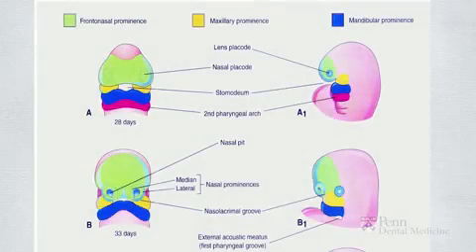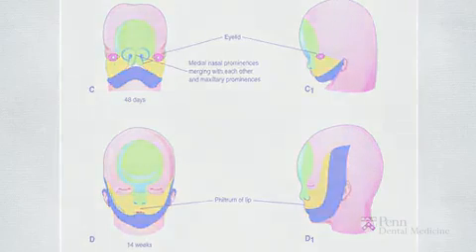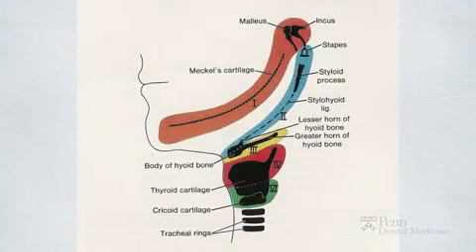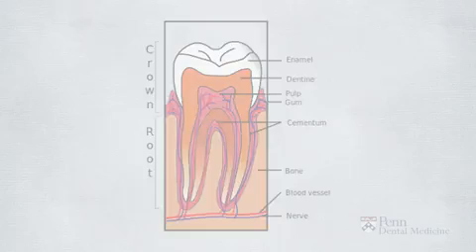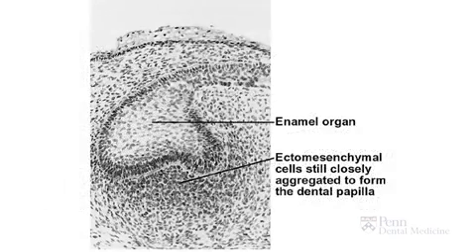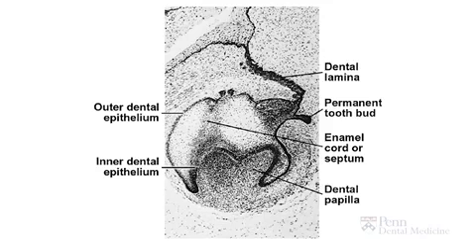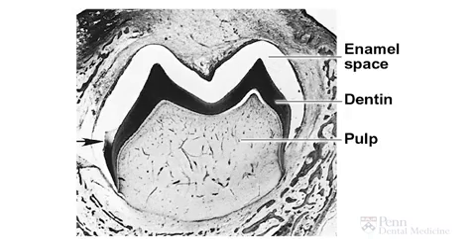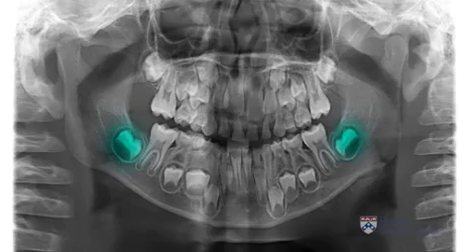Embryology of oral cavity and tooth eruption#